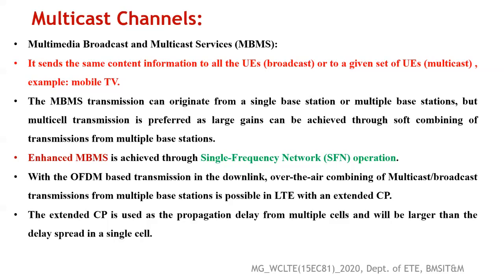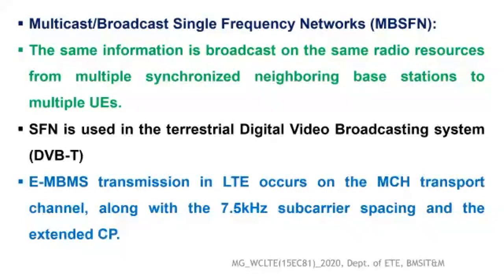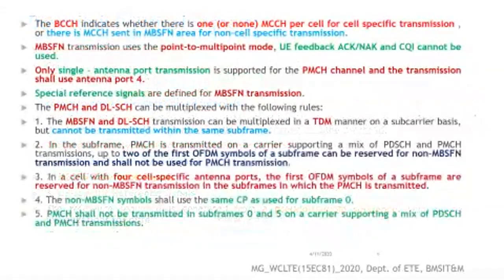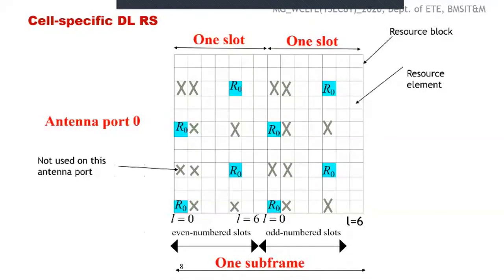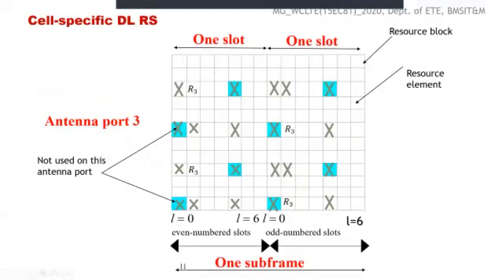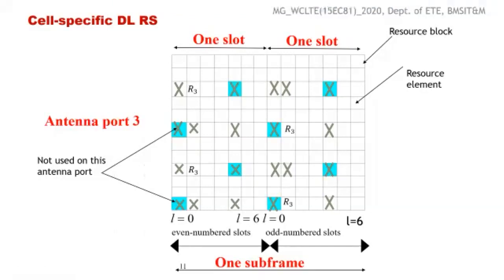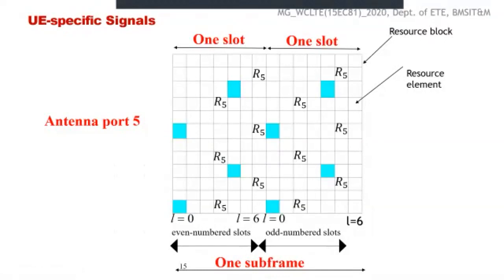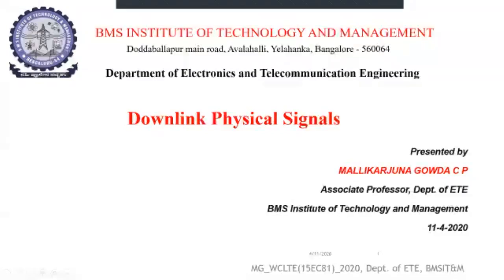WCLTE(15EC81) by Mallikarjuna Gowda C P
Multicast channels, Downlink Physical Signals: Downlink reference signals: Cell-specific reference signals, MBSFN reference signals, UE-specific reference signals.